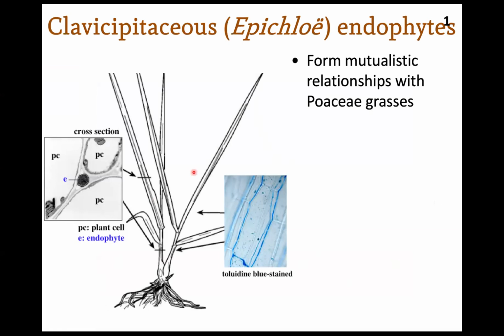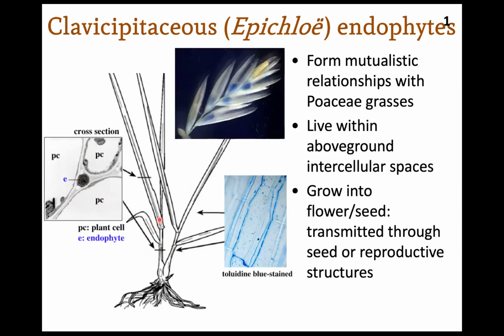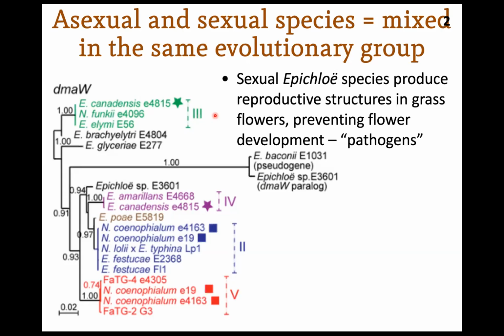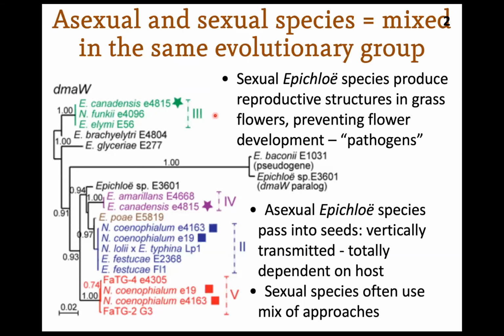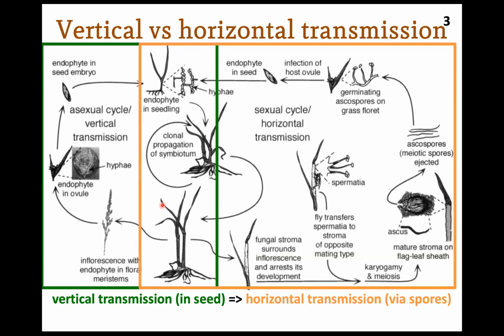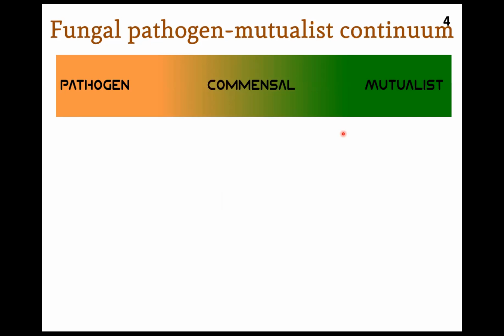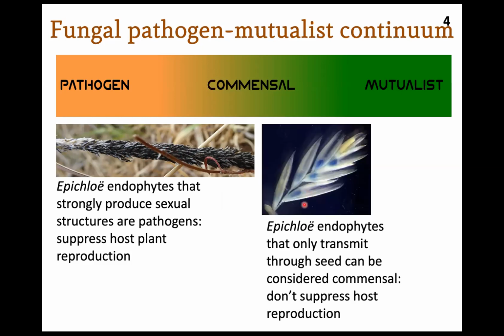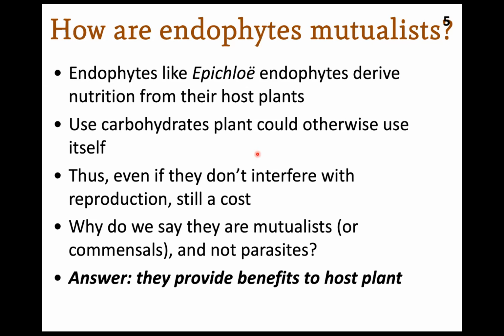324_2020_OLL_4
324_2020_OLL_4